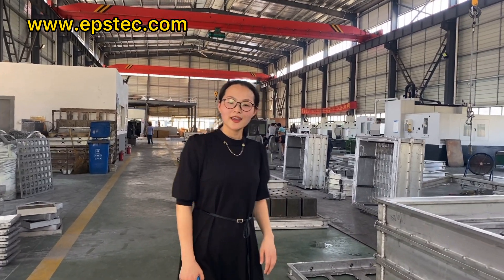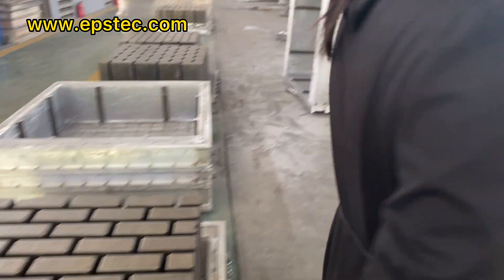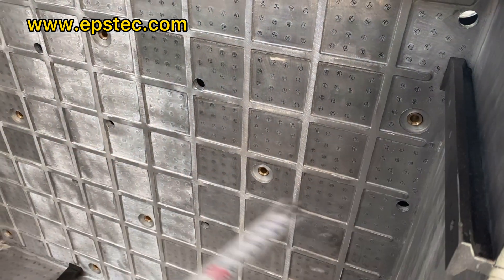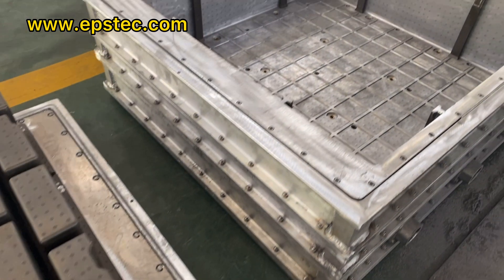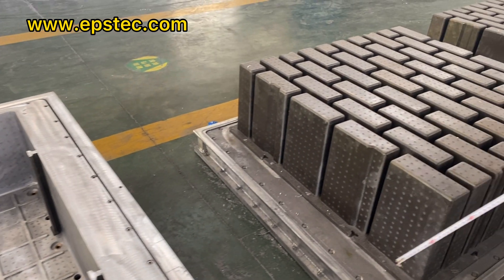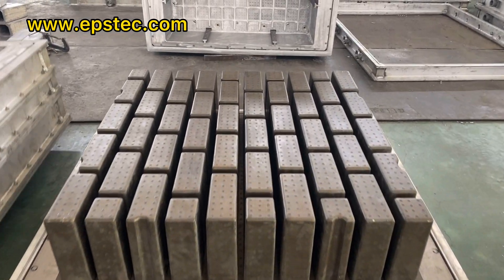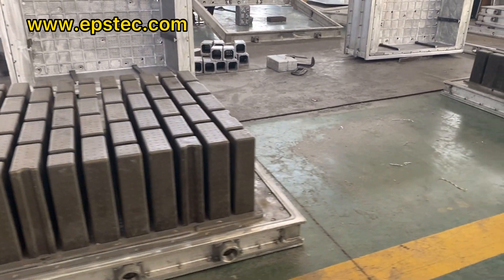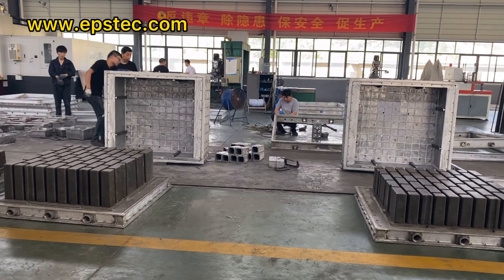Expanded polystyren EPS waffle pods slab mold made in China for Australia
Hi everyone, I am Fiona, in this video, I will show you the EPS waffle pods slab mold we made for Australia to produce expanded polystyrene waffle pods for construction.

this is the female mold, the whole female mold is made by alloy aluminum to Increase mold strength,

the mold cavities are made by cast aluminum,  this waffle pods mold  thickness is 300mm which is the most popular in the market, there also have

The regular thickness for waffle pods

- 225mm
- 250mm
- 275mm
- 300mm
- 350mm
- 375mm

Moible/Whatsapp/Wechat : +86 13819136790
Skype:fionaying